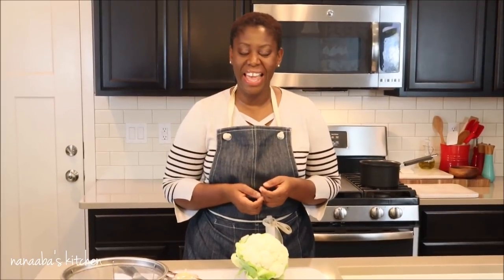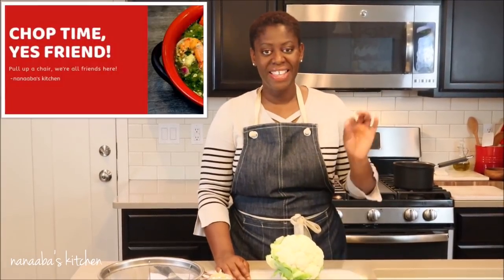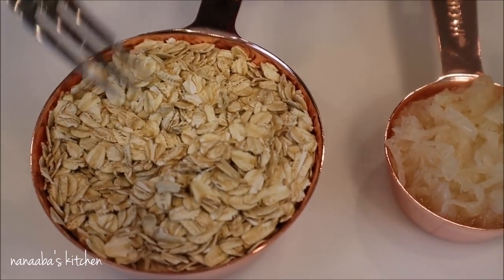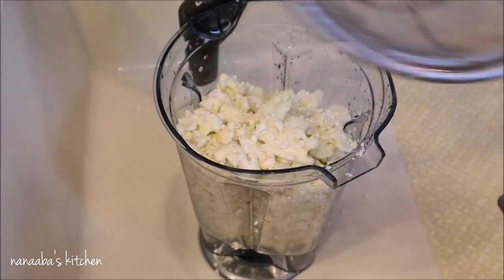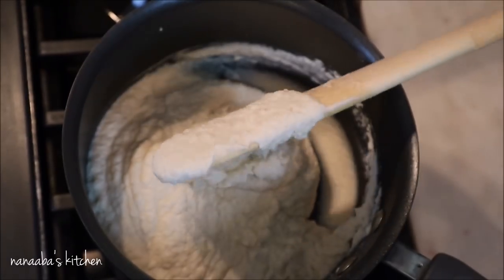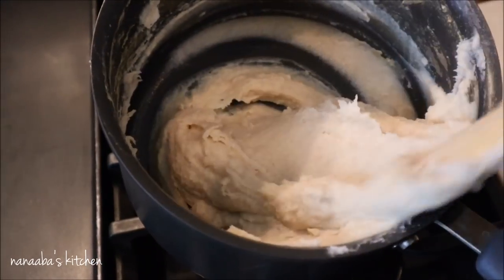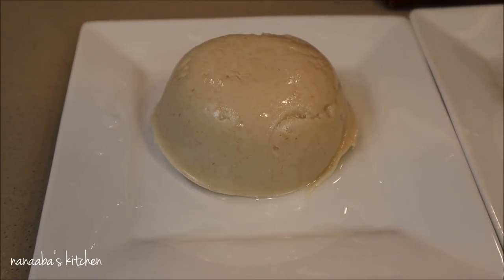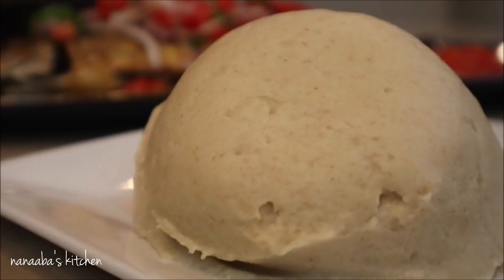How to make Cauliflower Banku I Low carb african food I Nanaaba's kitchen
Ingredients

1 head of cauliflower
1 cup rolled oats
1/4 cup  sauerkraut

✔Facebook Group - CHOP TIME, YES FRIEND!